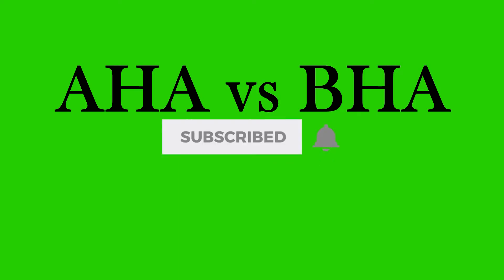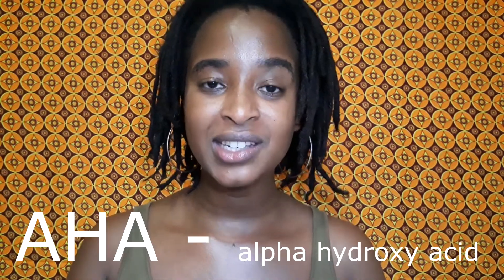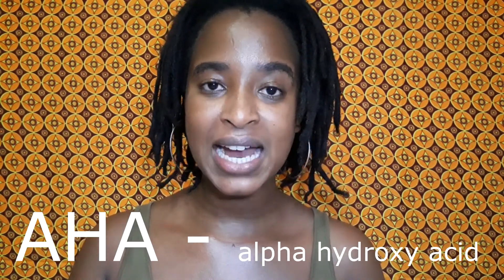AHAs vs BHAs: What They Are & What They Do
Hey lovely! Today I'm talking AHA vs BHA, what they are & what they do. If you are deep in the skincare world, then you've definitely come across AHAs and BHAs. Watch to see what AHAs & BHAs are & how they can switch up your skincare game.

ABOUT ME:

Hi! I'm Kish and I am obsessed with skin care as well as overall wellness. I make videos touching on lifestyle topics and anything to do with skin care. Thank you for being here with me :) love & light!